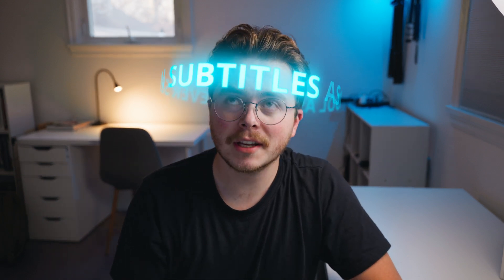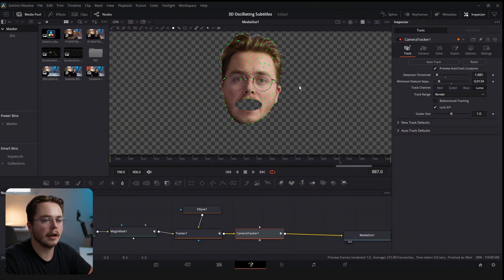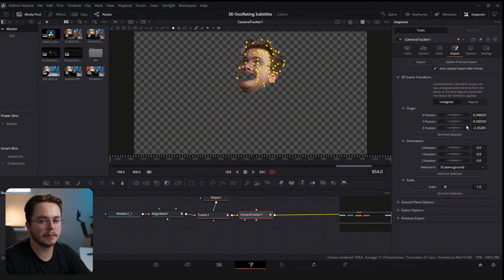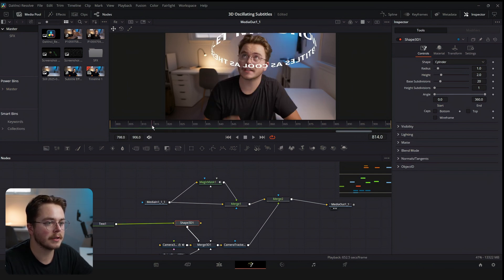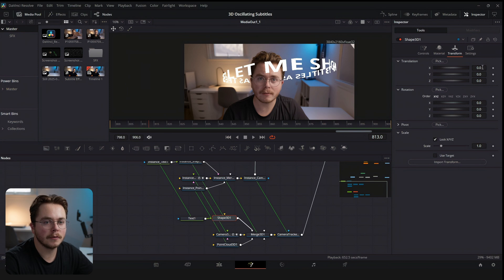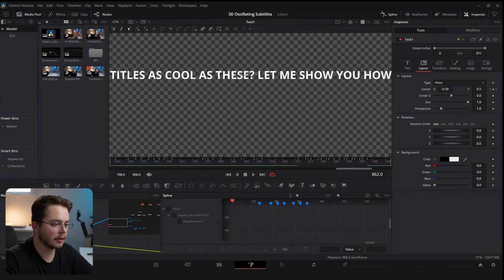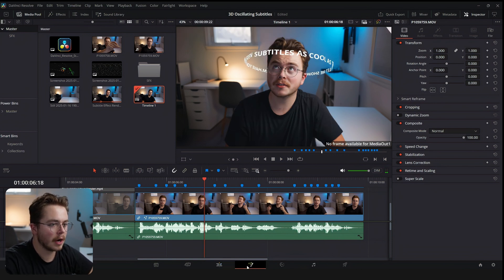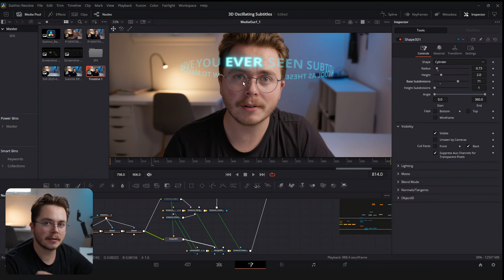Use Headtracking to Create Advanced 3D Rotating Subtitles | Davinci Resolve Tutorial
Looking to level up your editing game? In this tutorial, I’ll show you how to create 3D rotating subtitles with head tracking in DaVinci Resolve—perfect for advanced editors who want to add a cinematic touch to their videos.
But that’s not all. Along the way, you’ll pick up some seriously powerful skills like advanced masking, 3D animation, and even some 2D animation tricks. This isn’t your typical tutorial—it’s a deep dive into pro-level techniques that will take your edits to a whole new level.
If you’ve ever wanted to push the boundaries of what’s possible in DaVinci Resolve, this video is for you. Let’s make some magic happen!

00:00 Intro
00:15 Rotoscoping
01:43 3D Head Tracking
05:06 Creating Subtitles
08:16 3D Subtitles & Effects
14:24 3D Depth Blur
16:14 Final Product & Outro

My Gear

Camera (Lumix S5II)
Tight Lens (Sigma 28-70)
Wide Lens (TTartisan 11)
Microphone (Deity D3)
Key Light (Amaran 60x)
Gimbal (DJI RS4)
Drone (Mini 4 Pro)
Lav Microphone (DJI Mic 2)
Field Monitor (Portkey PT6)
B-Camera (Lumix G7)
Tight Lens (Lumix 25)